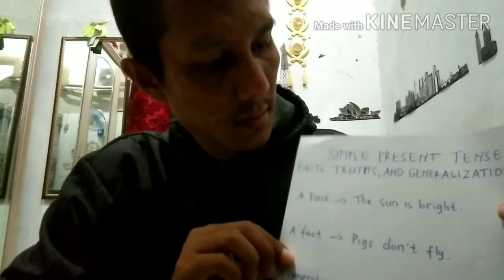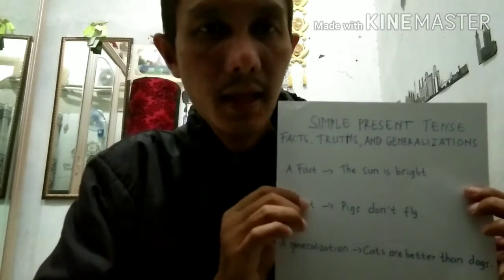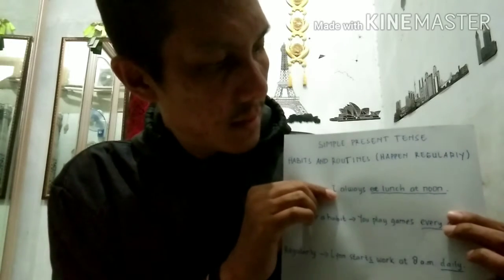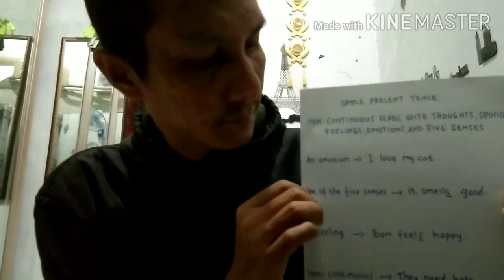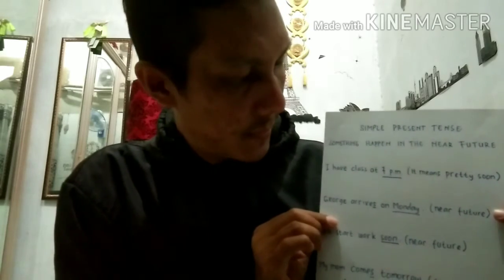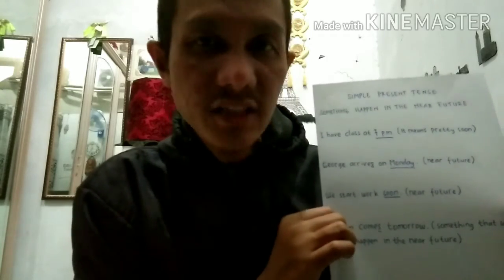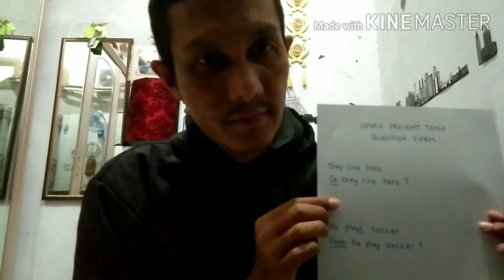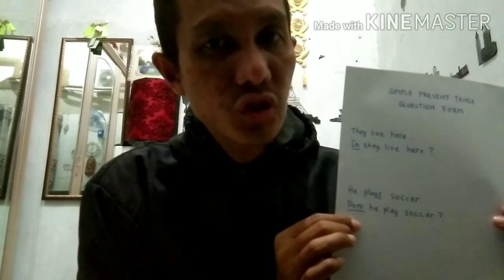TEFL (Microteaching)- Simple Present Tense